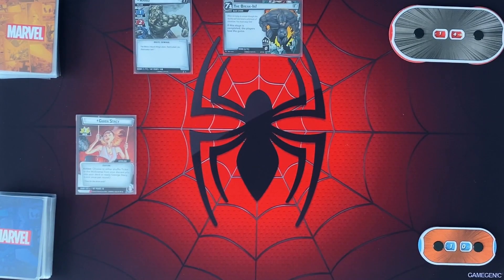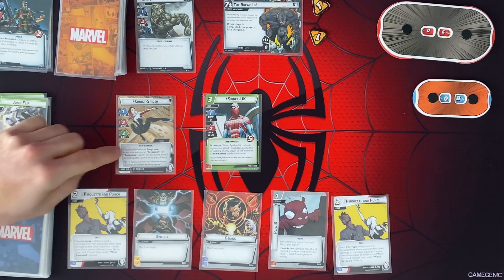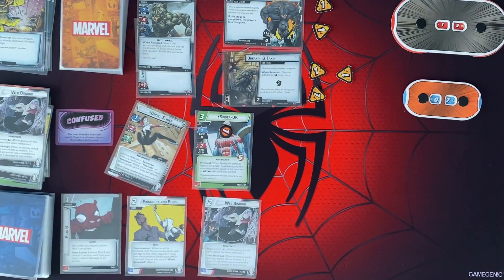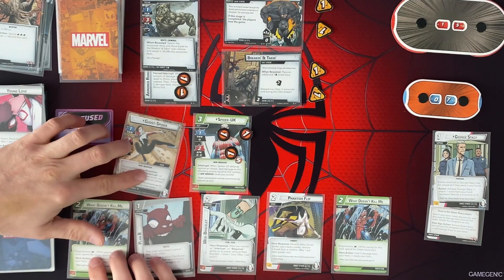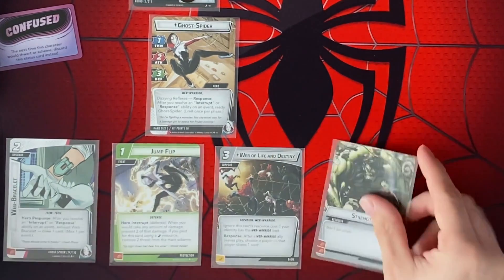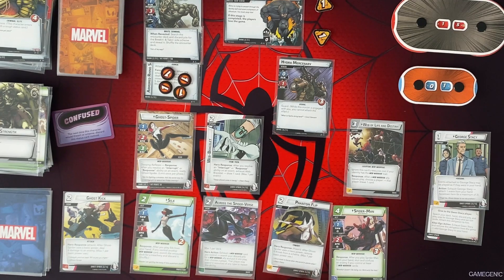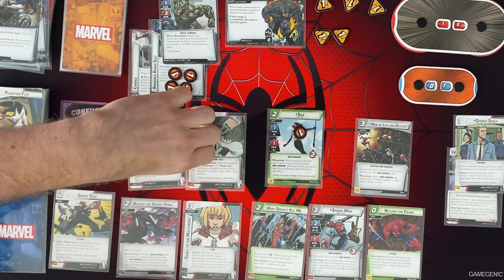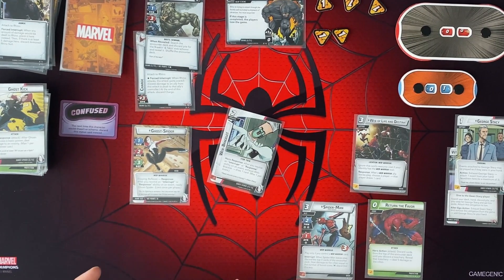MARVEL CHAMPIONS: Ghost Spider VS Rhino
Ghost-Spider takes on the rampaging Rhino in this fierce Marvel Champions Let's Play